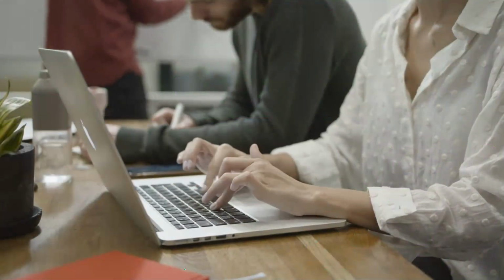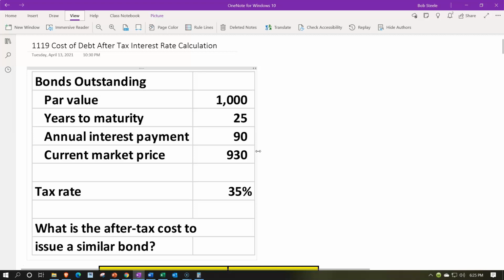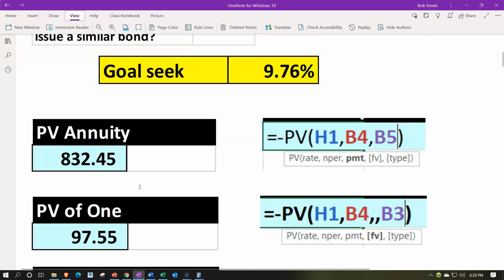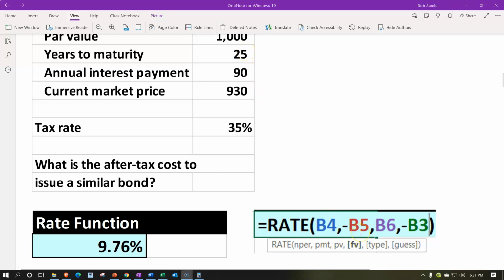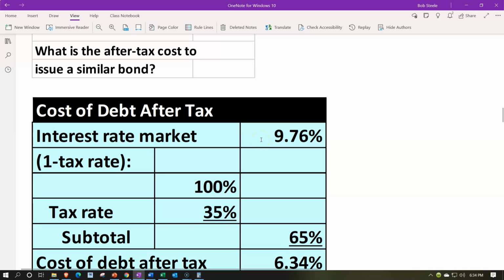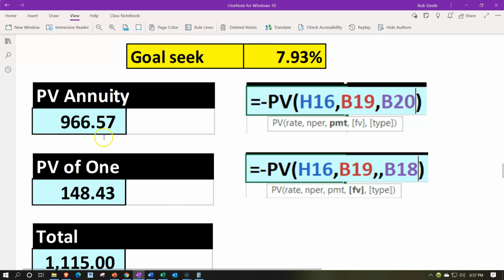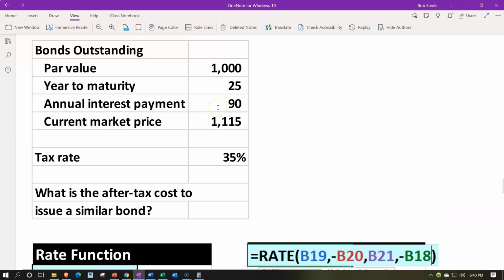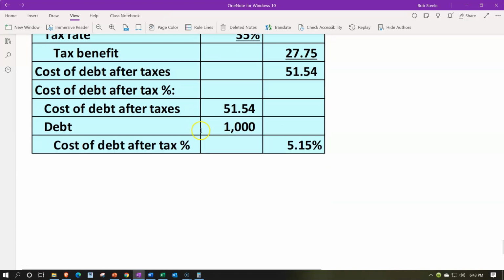Cost of Debt After Tax Interest Rate Calculation 1119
Cost of Debt After Tax Interest Rate Calculation